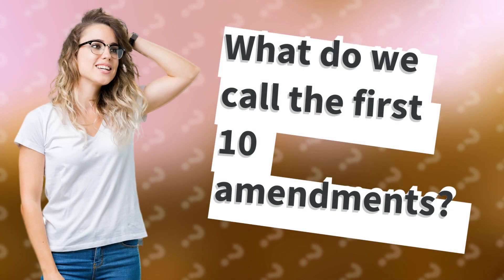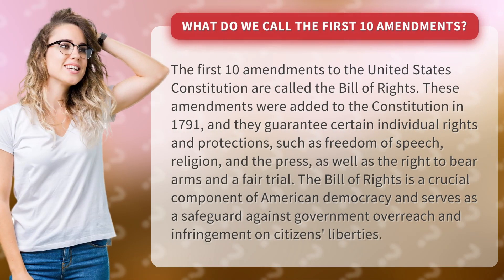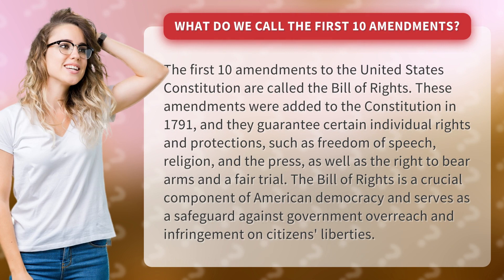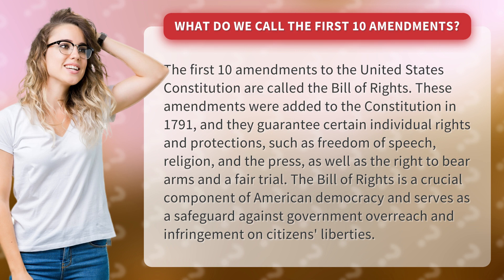What do we call the first 10 amendments?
Unlocking the Secrets of the Bill of Rights: Discover the 10 Amendments That Changed America Forever!